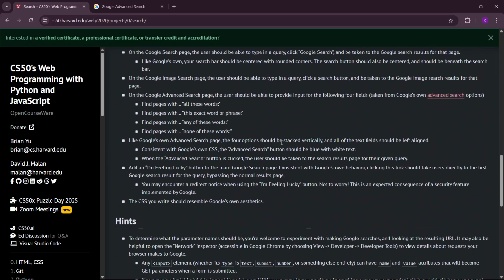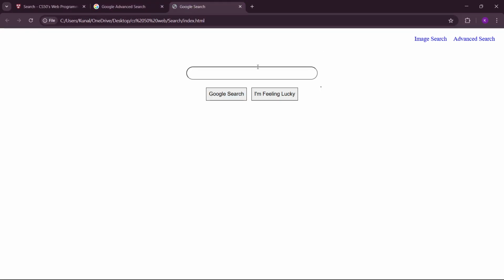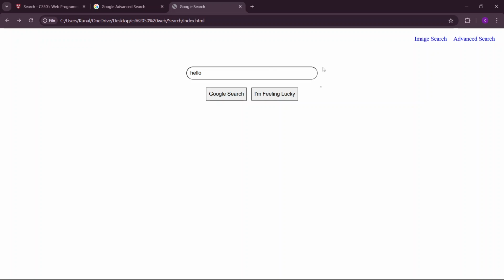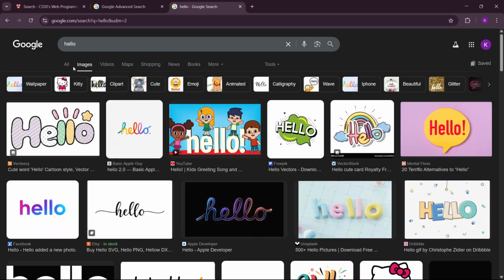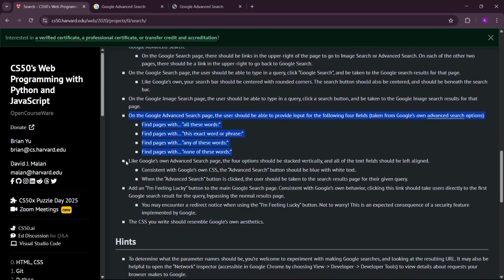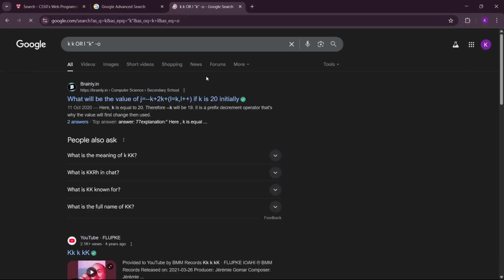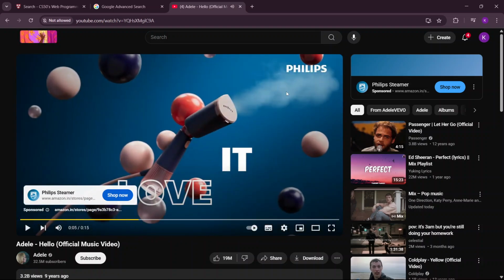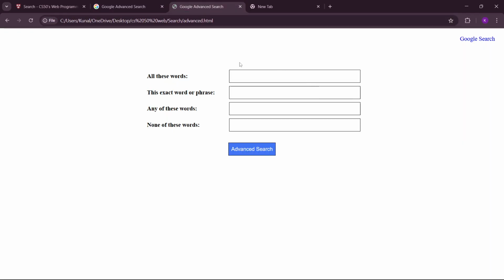Project-0 Search [CS50’s Web Programming with Python and JavaScript]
Timestamps
00:00  Intro
00:32  Requirement 1
00:58  Requirement 2
01:26  Requirement 3
01:54  Requirement 4
02:15  Requirement 5
02:55  Requirement 6
03:19  Requirement 7
03:49  End